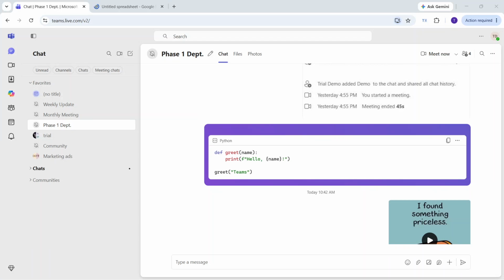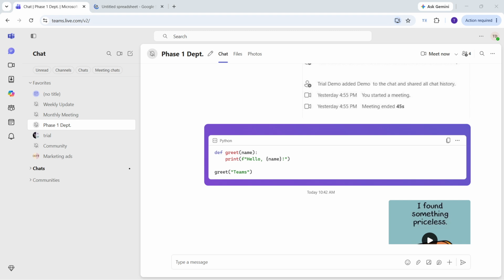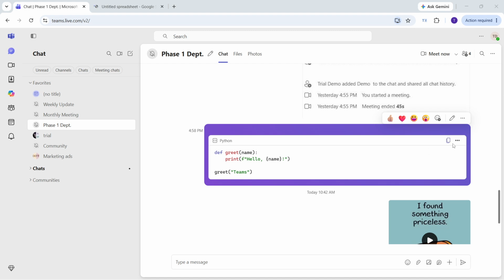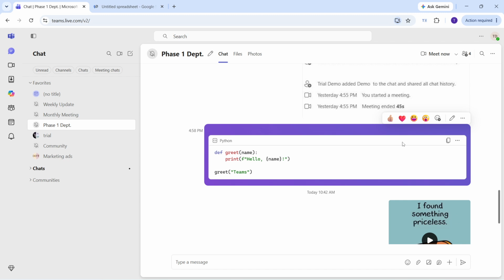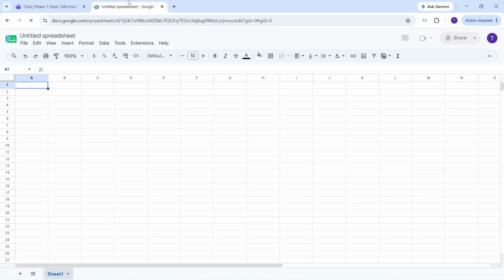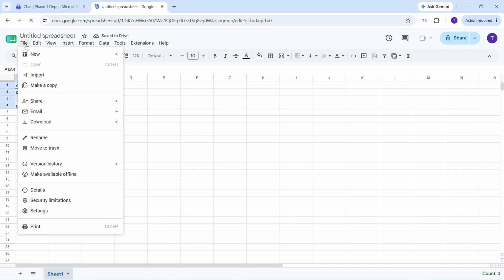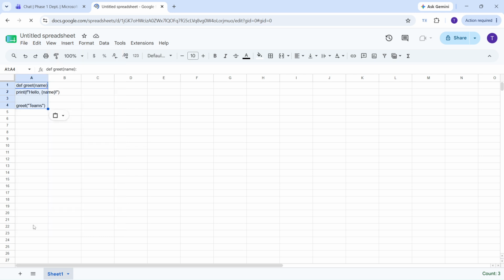How to Print Chat in Microsoft Teams (Step By Step 2026)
How to Print Chat in Microsoft Teams